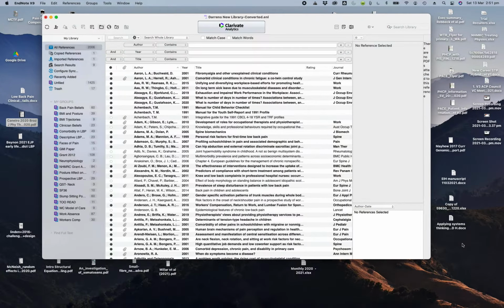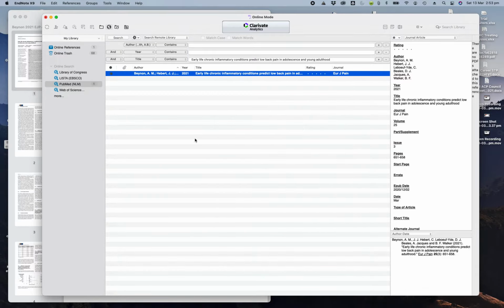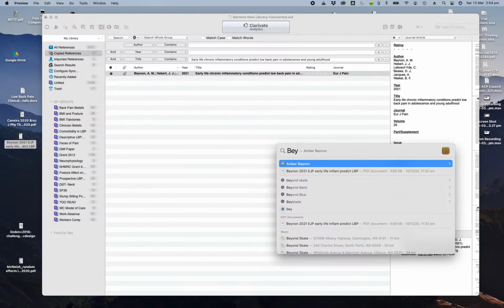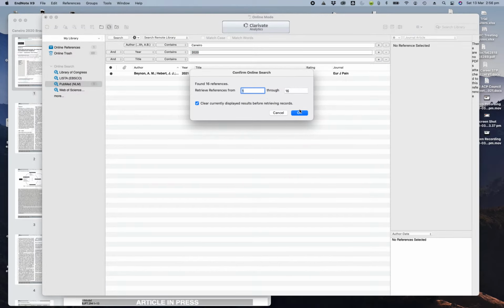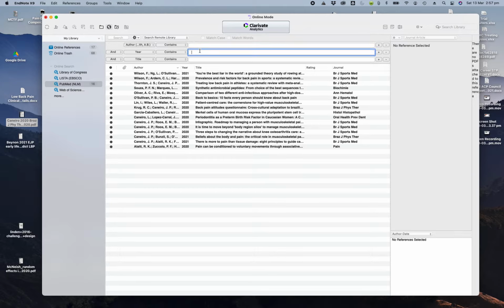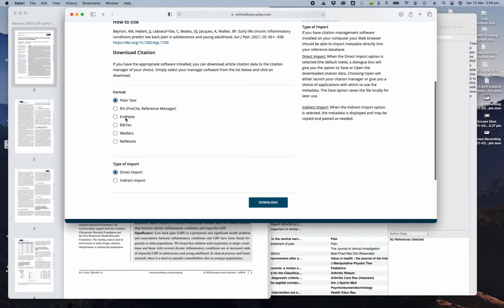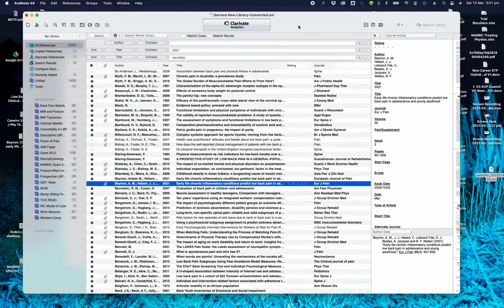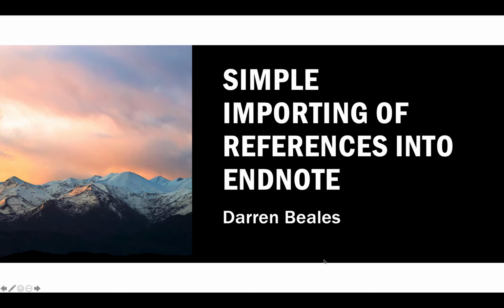Simple Importing of References into Endnote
This is an explanation of a way to import references into Endnote that works for me. It ensures a level of consistency in the way references appear. I am not an Endnote expert. There may be better ways to do this, but it works for me so it might work for you.